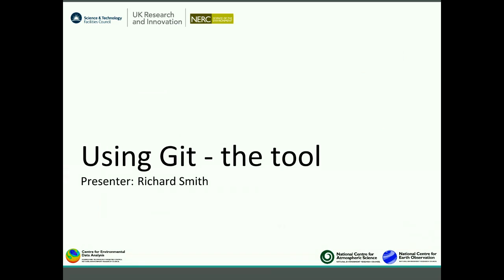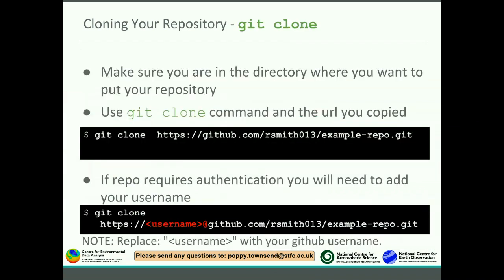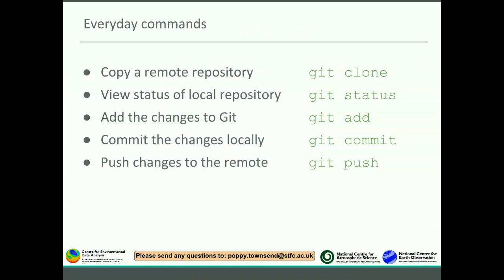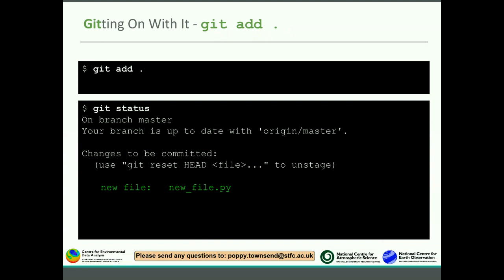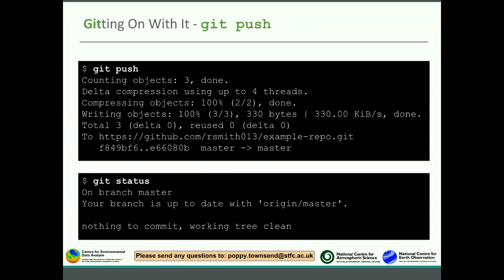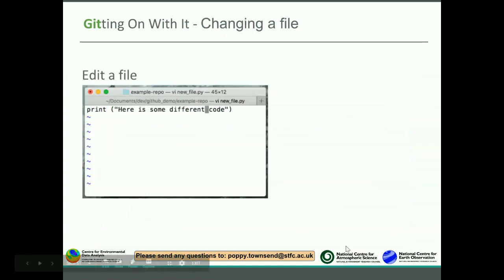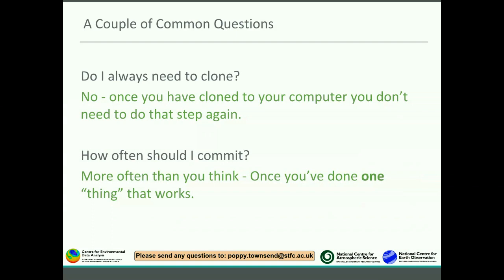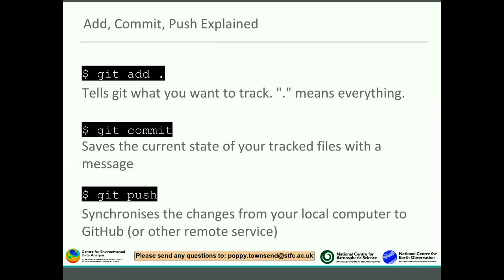Introduction to Git and GitHub Webinar, Section 4 - Using Git: the tool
This short clip introduces how to use Git.

Recorded on 1st November 2018 for the fourth webinar in a series provided by CEDA.